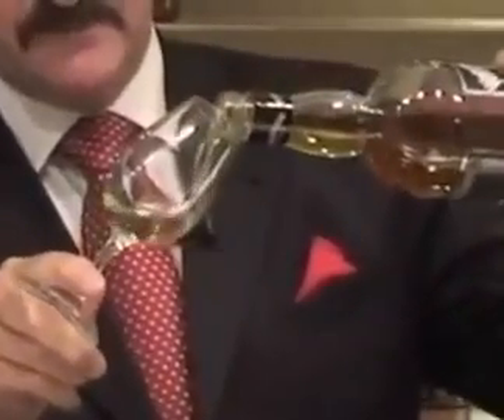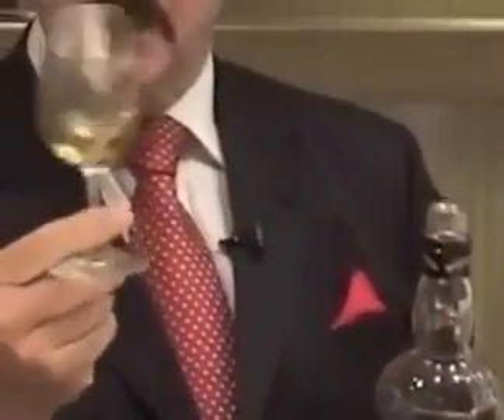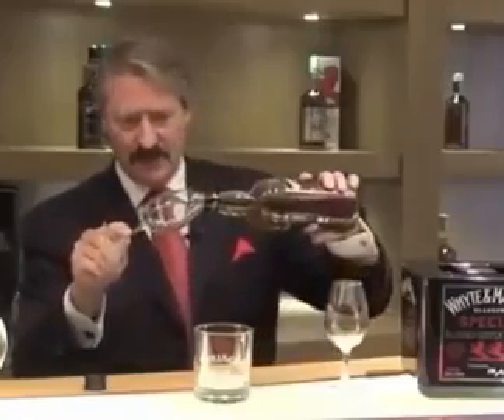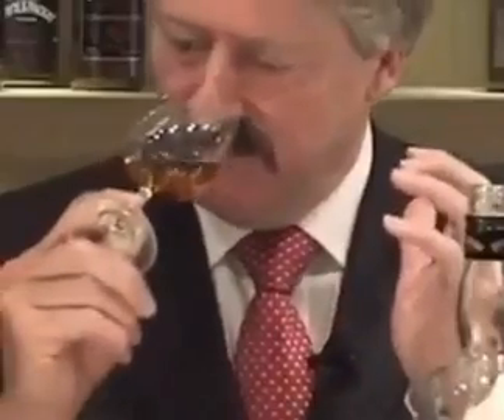Want to know how to properly drink a whisky?